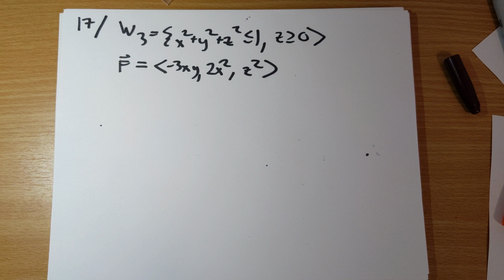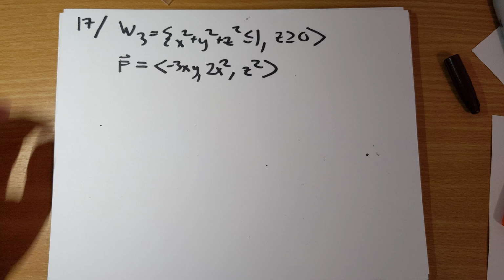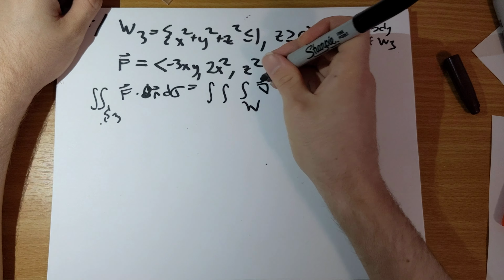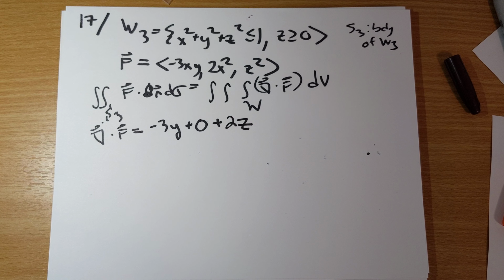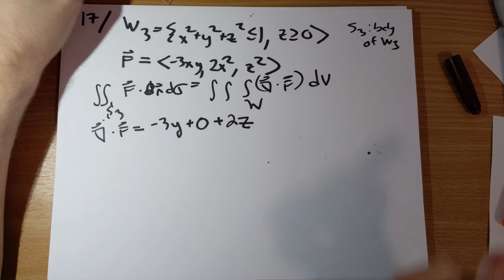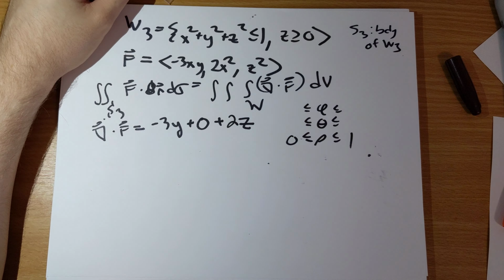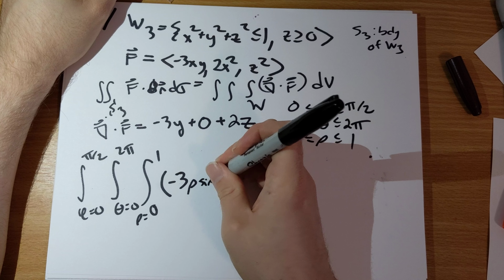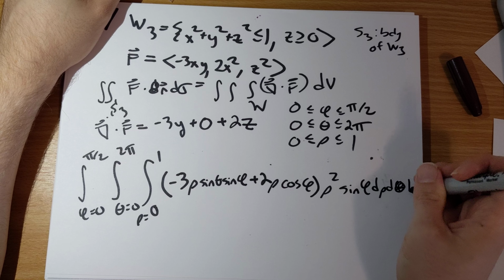251 final examination review: #17